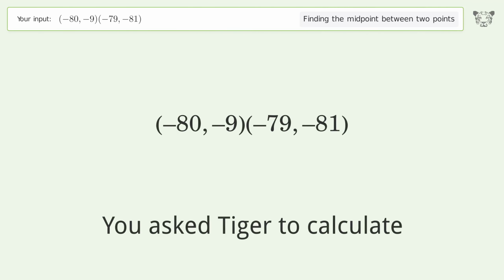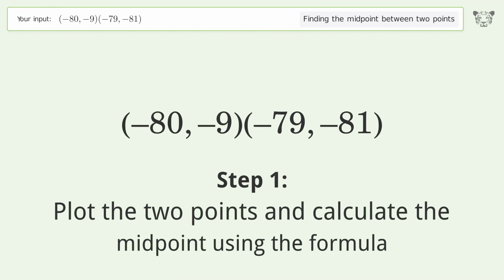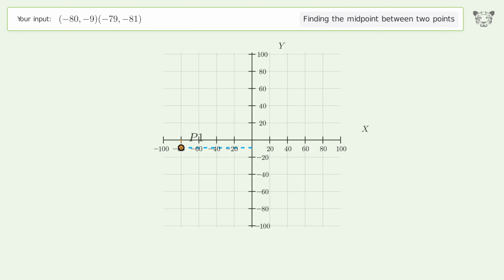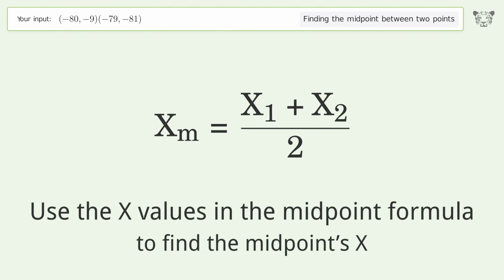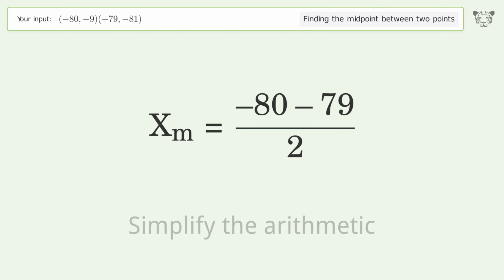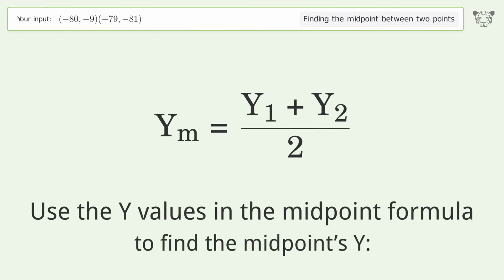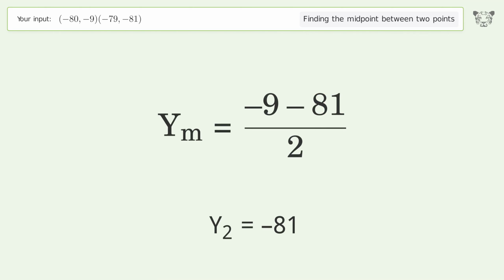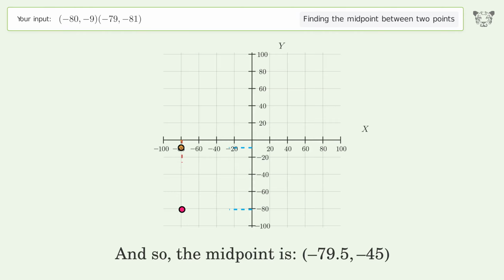Find the midpoint between two points p1 (-80,-9) and p2 (-79,-81): Step-by-Step Video Solution